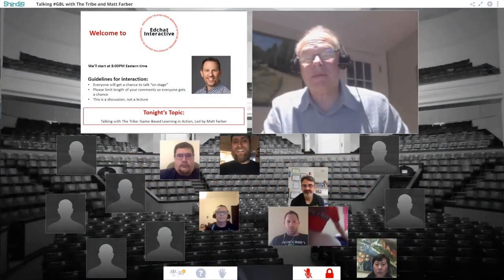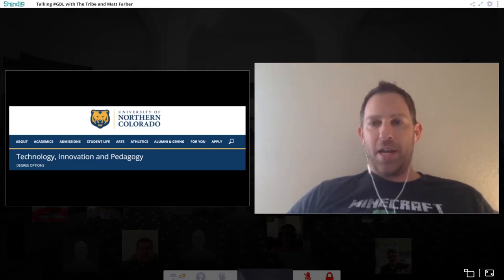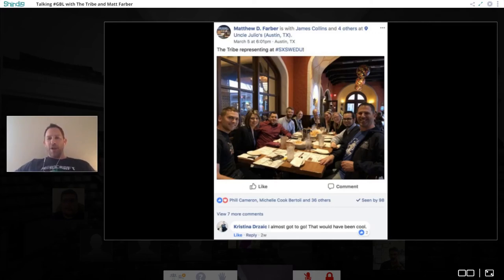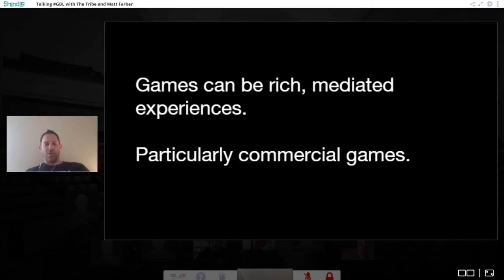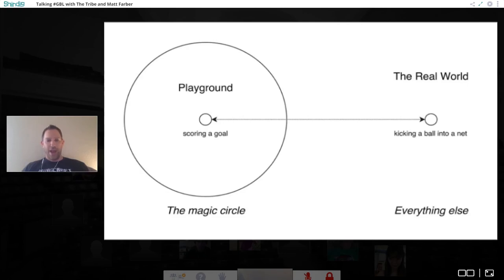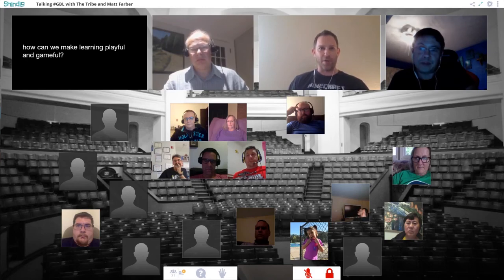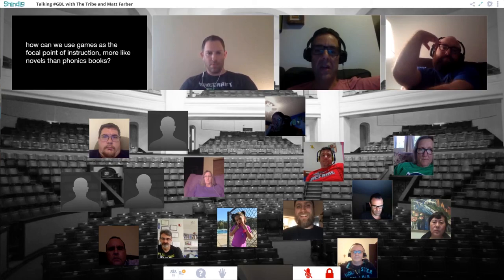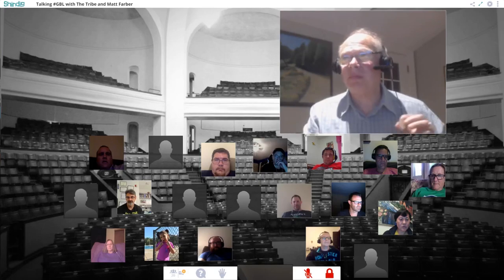TALKING GBL with MATT FARBER Edchat Interactive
Matt Farber and selected members of The Tribe discuss game-based learning and how it's applied in different contexts in schools